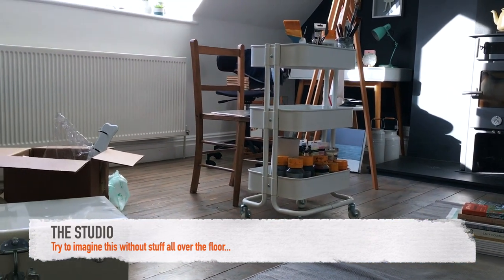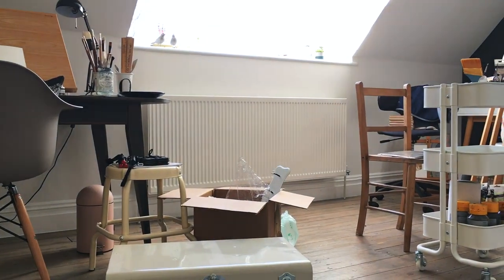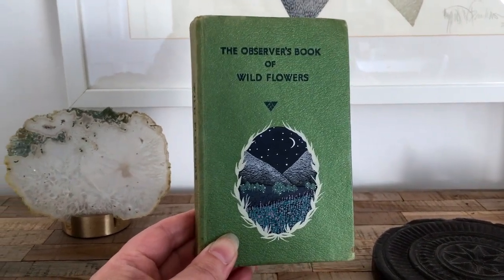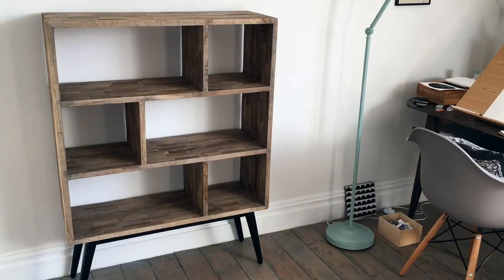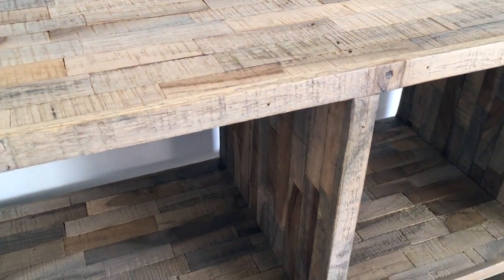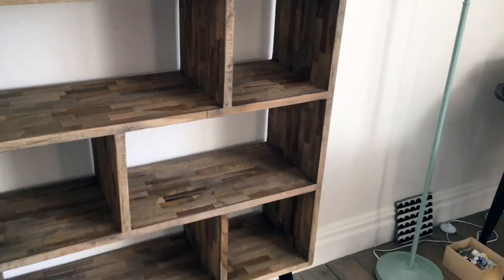Painting, Tidying, A New Bookcase & A Country House | Studio Vlog, Episode 1 | Natasha Newton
Welcome to my first studio vlog! I filmed this over several days, between Wednesday 13th February and Thursday 21st February 2019. In this video I prepare a small collection of original work for a shop update on my website, package orders and take them to our village Post Office, work on a special commission, start re-organising my studio, take delivery of a new bookcase, eat way too many Love Hearts, go to the gorgeous country house Polesden Lacey for a walk, buy more vintage books, and watch Dominic (almost) fall off a dead tree. Thank you as always for watching!

If you like what you see in this video, you can view more of my work